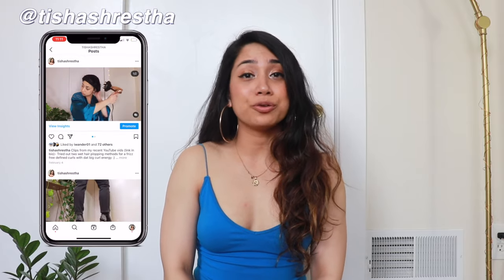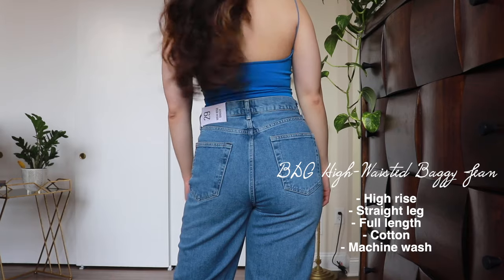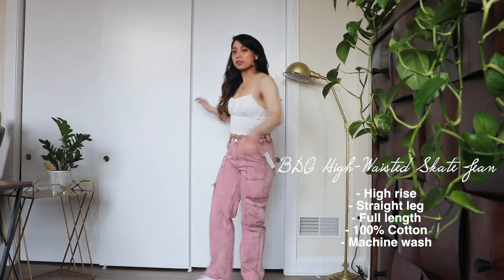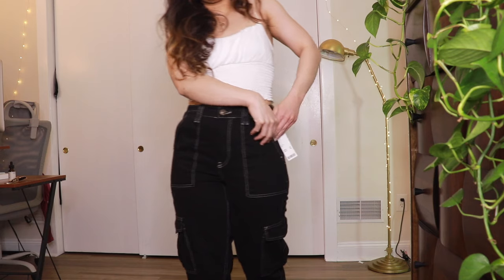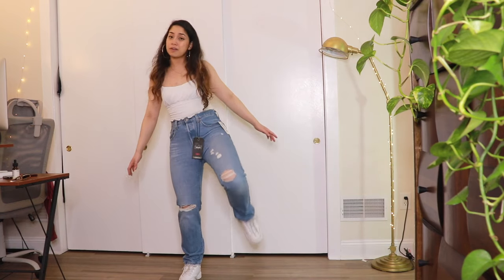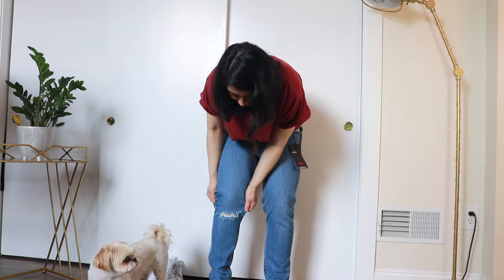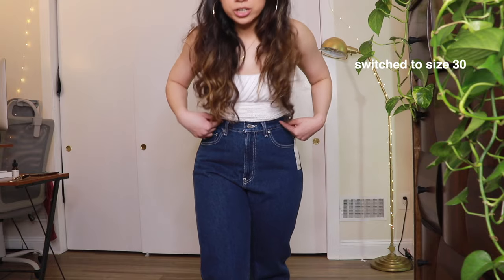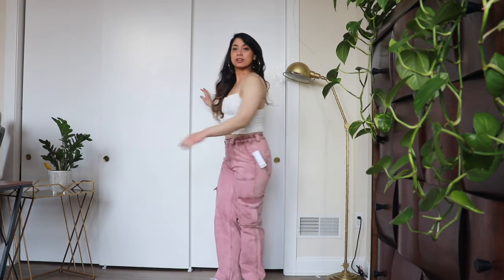TRYING ON FIVE TRENDY JEANS FROM URAN OUTFITTERS & REVIEW (LEVI'S & BDG)// which jeans are the best?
OPEN FOR ALL THE DEETS  ⇩⇩⇩
Say hi on social:
Measurement

In today’s video, we are talking about five different styles of trendy jeans from Urban Outfitters (BDG & Levi’s jeans). Ended up spending +$400 (yikes!!!) & going to the city twice because jeans sizing is so tricky. But we dont give up that easily! I was never into jeans before (again because of sizing & negative self talk) and now I am on a mission to try as many jeans styles as possible.

I try on BDG High-Waisted Baggy Jean, BDG High-Waisted Baggy Jean, Levi’s Wedgie Icon Jean, Levi’s 501 Straight Jean & BDG High-Waisted Cowboy Jean & talk about fit, length & comfort level. Let me know what style of jeans we should try out next?

Waist- 29.5
Hip-  41.5

Thank you so much for your all support ♡♡♡

Love,
Tisha

➫ Lovers Rock - TV Girl
TECH + EDITING:

➫ Thumbnail - Canva + Phonto + PicsArt + Over (one or multiple apps)

FTC:  Some of the links are affiliate links i.e. if you purchase using the link (it doesn't need to be the same product), I will get a small commission without costing you anything extra. Thank you guys so much for supporting me and my passion ♡♡♡